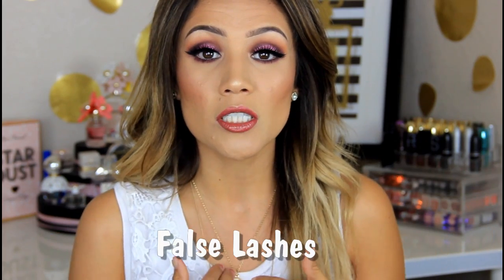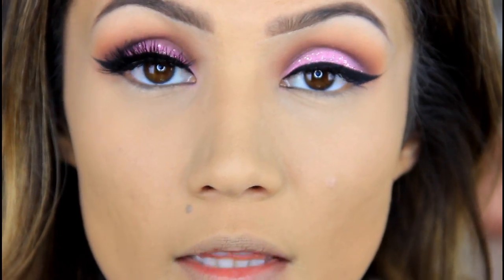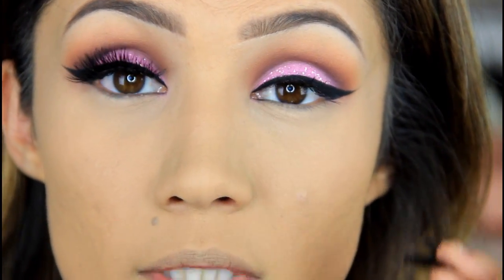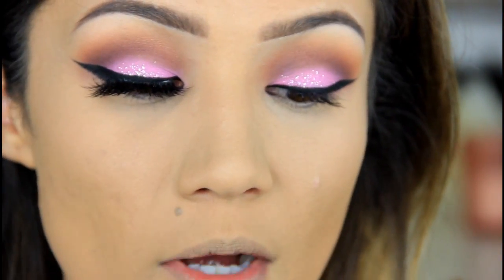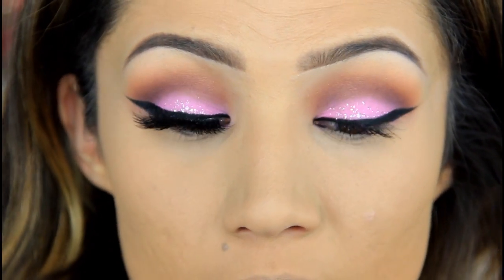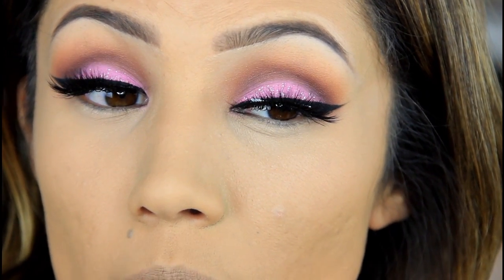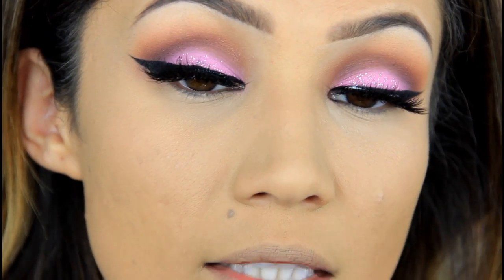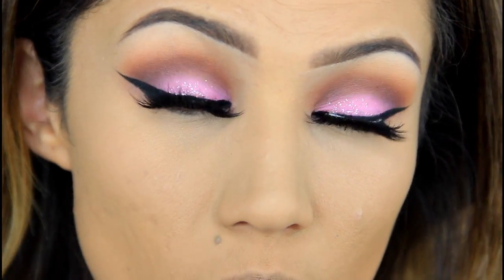HOW TO APPLY FALSE LASHES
here is very highly requested video on how Easily apply false lashes! I talk you through step by step on how I put on false eyelashes . Hope you all enjoy!

Social Media -

Product Details :

Tweezerman Tweezers

    ** 4-5 Deluxe Samples for only $10 !!